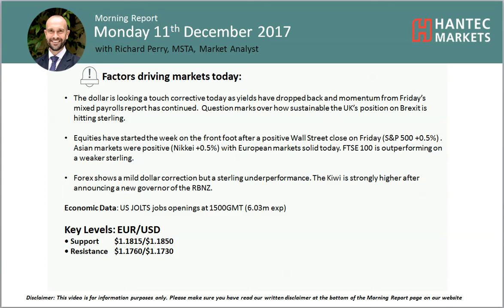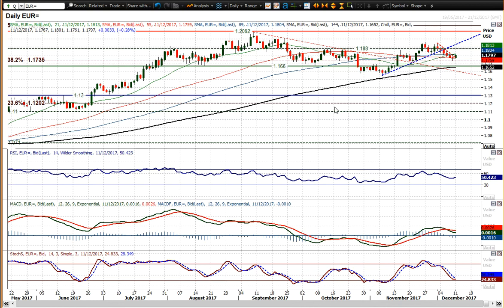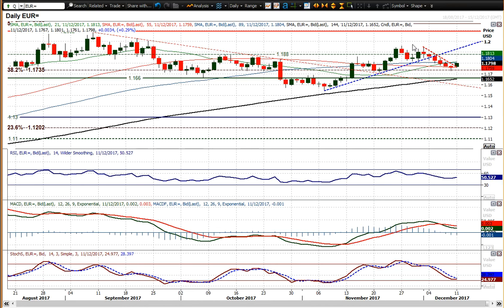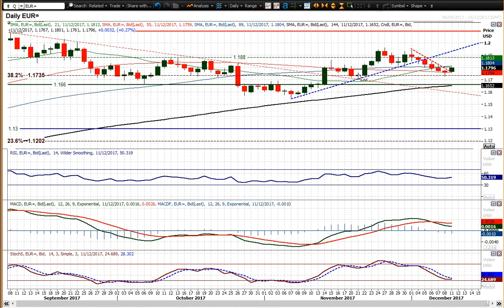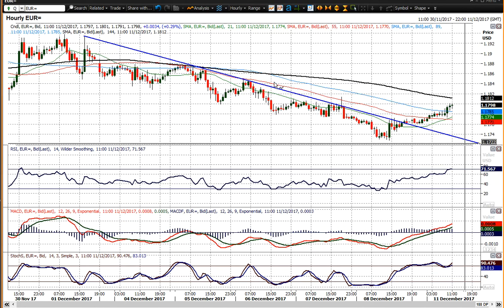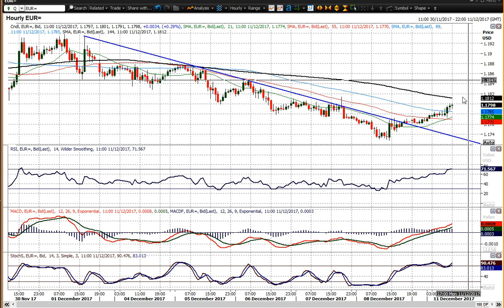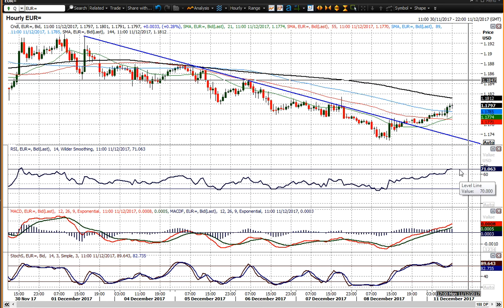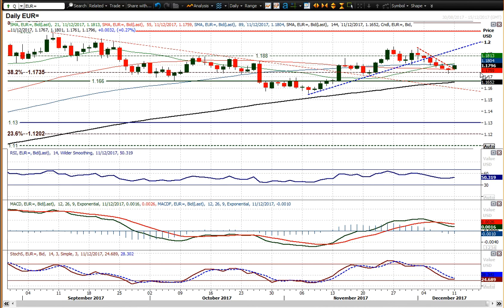EUR/USD Technical Analysis - Hantec Markets 11/12/2017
What is the outlook for the euro?